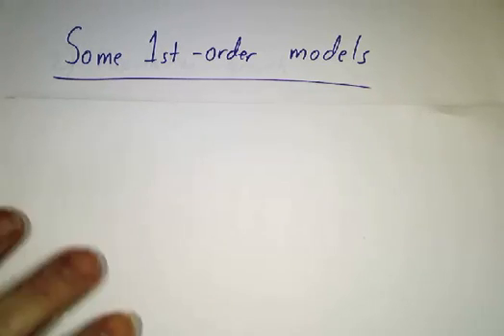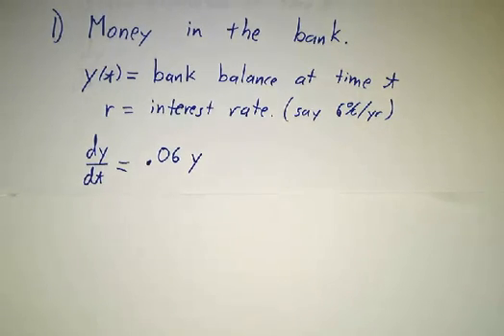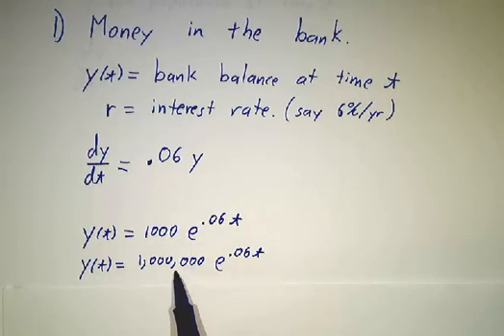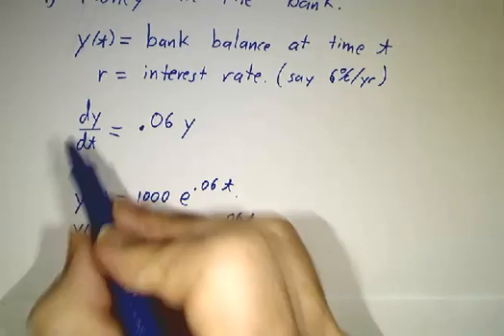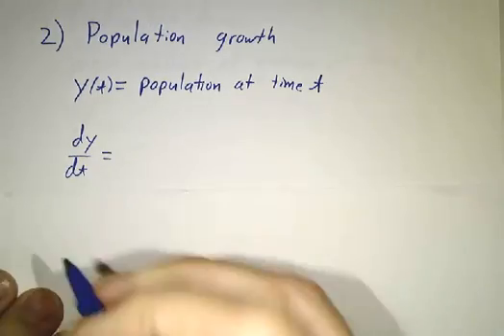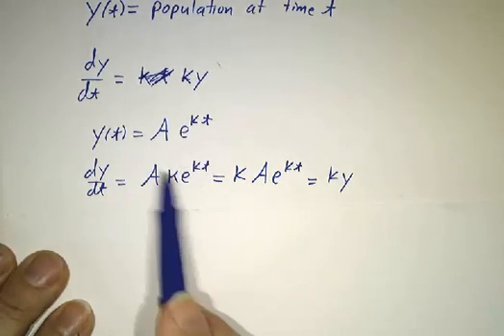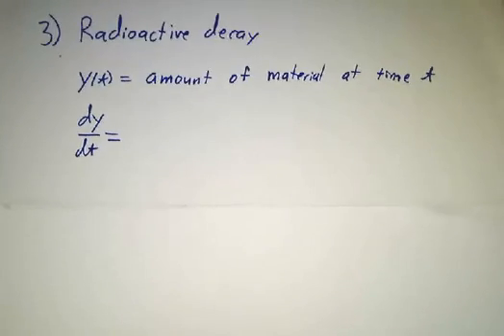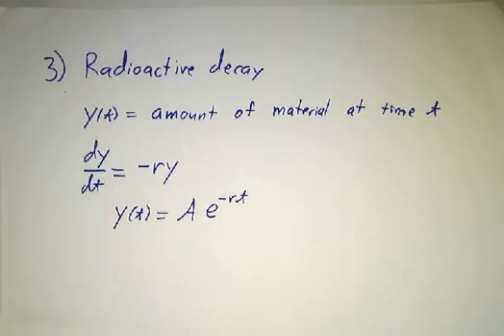First Order Models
We go over three simple systems that can be modeled with first order differential equations: money in the bank, population growth, and radioactive decay.